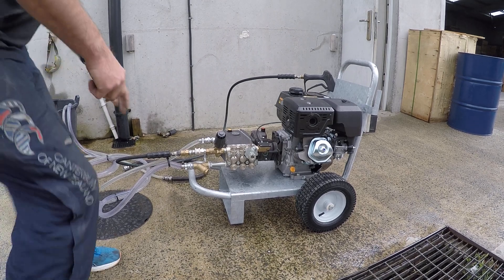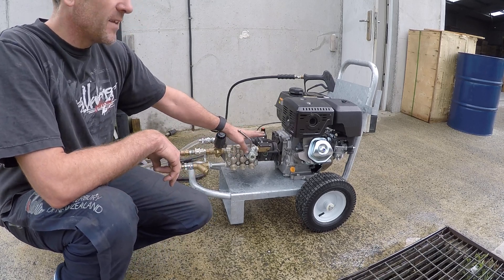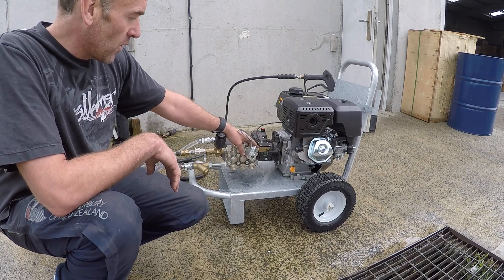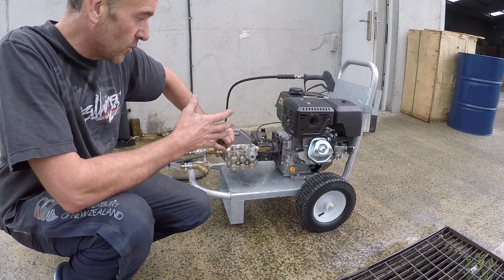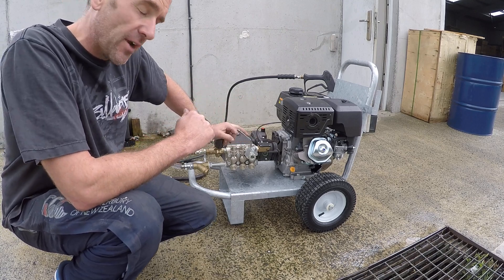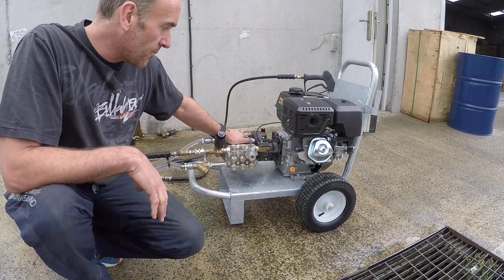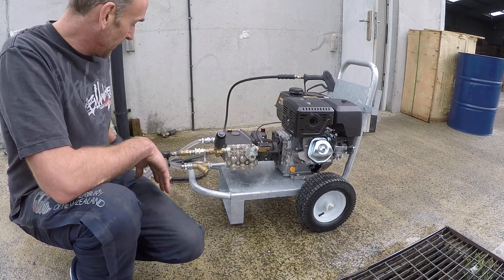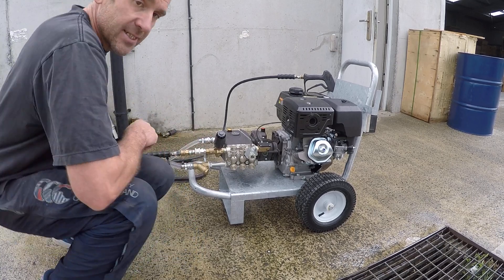Lonin G420 Pressure washer with Auto throttle control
video demonstrating auto throttle control